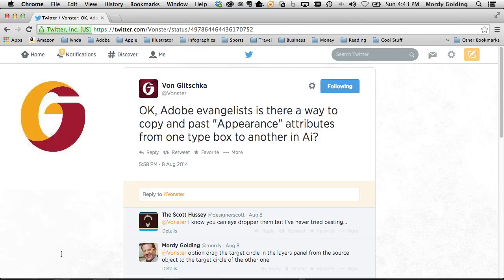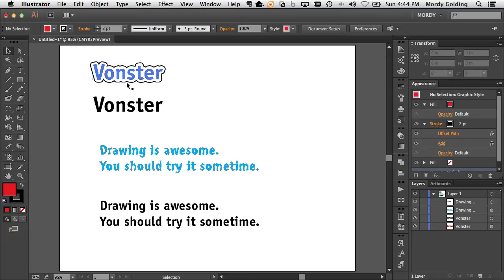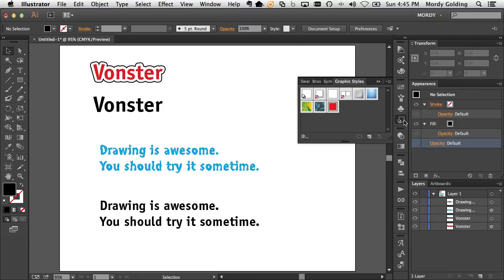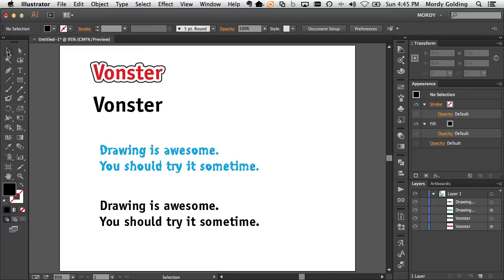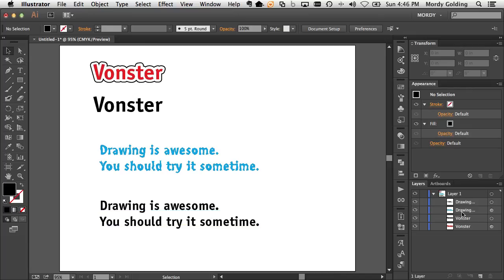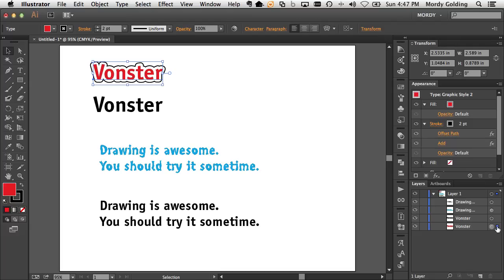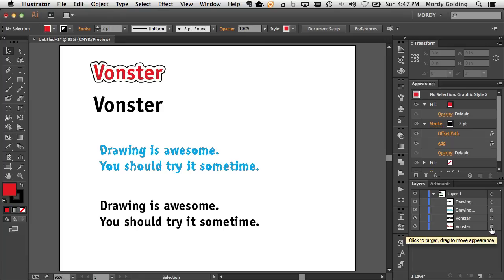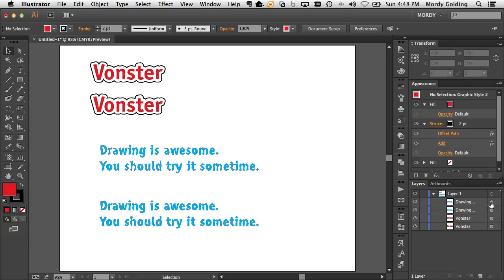Copying Appearances in Adobe Illustrator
Learn multiple ways to copy appearances between text objects in Adobe Illustrator. This movie is an answer to a question I saw posted on Twitter.